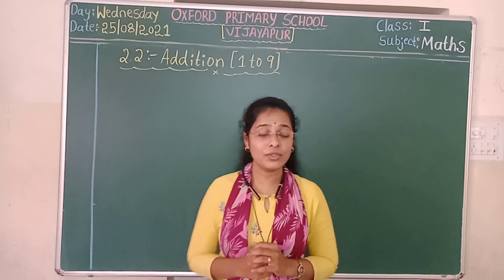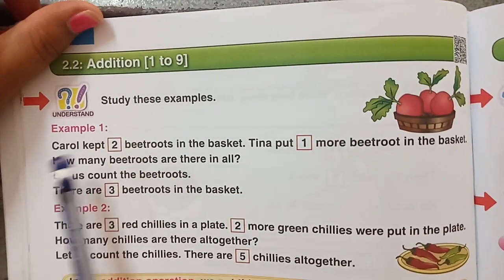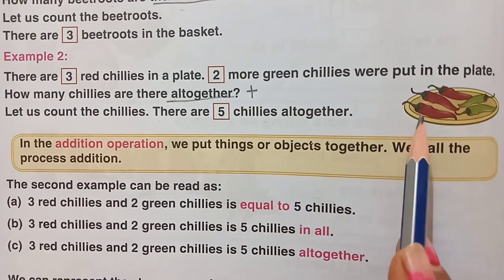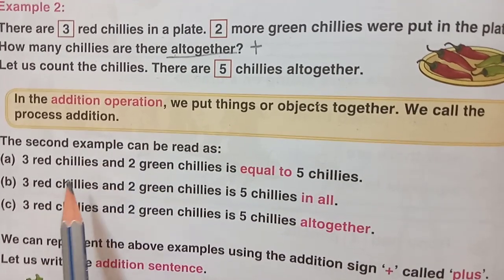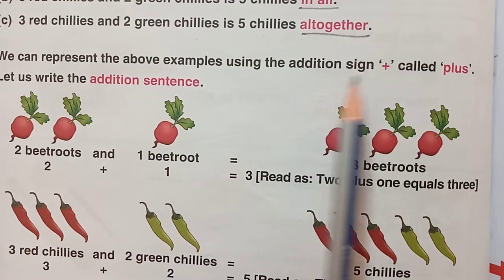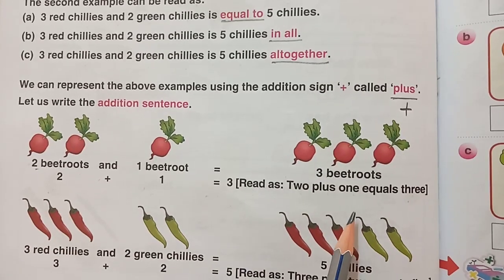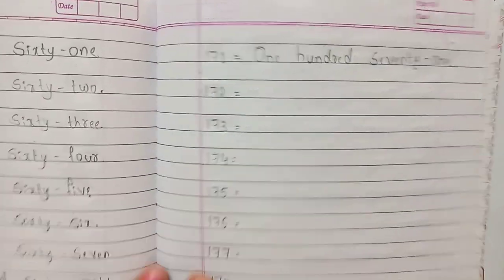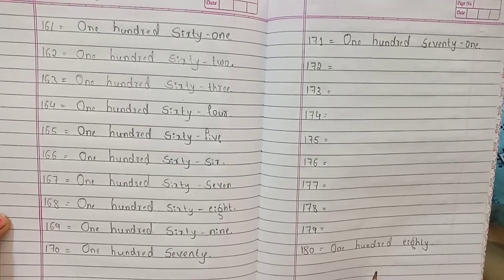1st std maths 25/08/2021